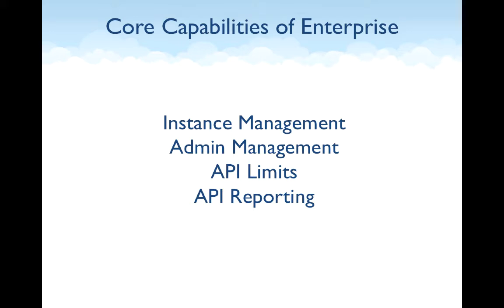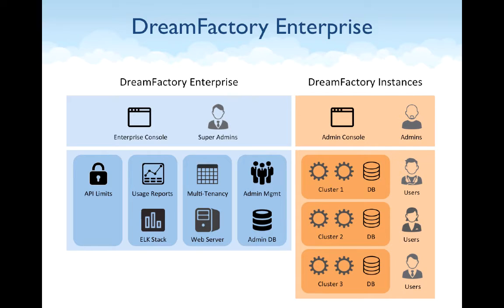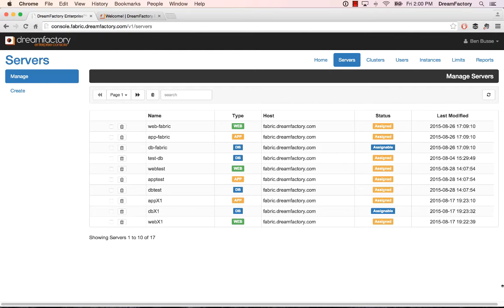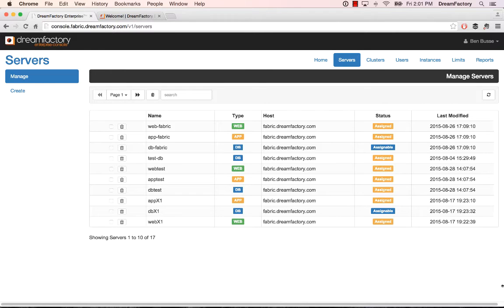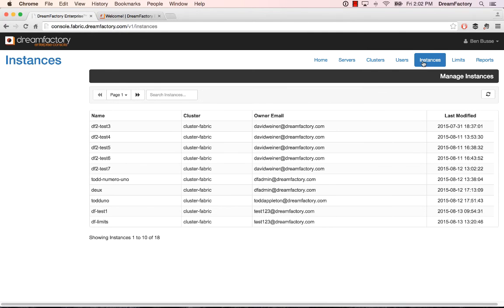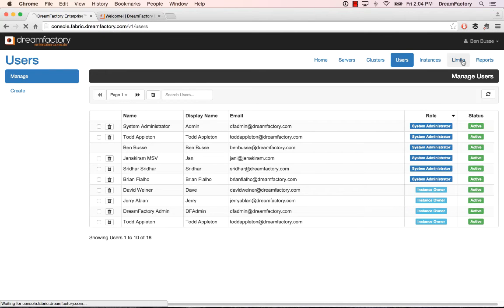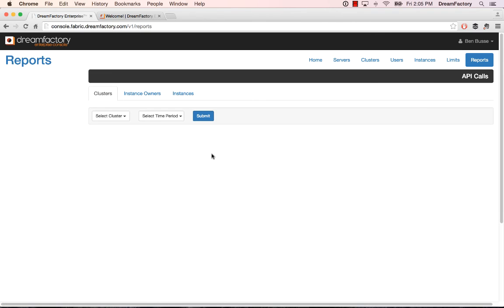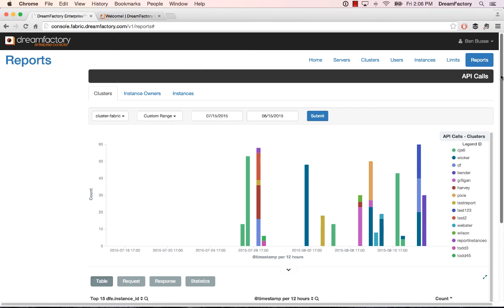Introduction to DreamFactory Enterprise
In this screencast, Ben Busse explains DreamFactory Enterprise with a short product demo.